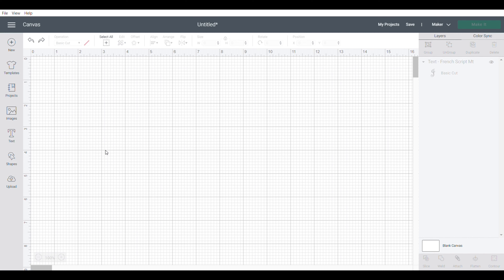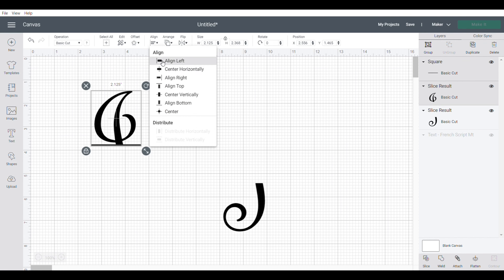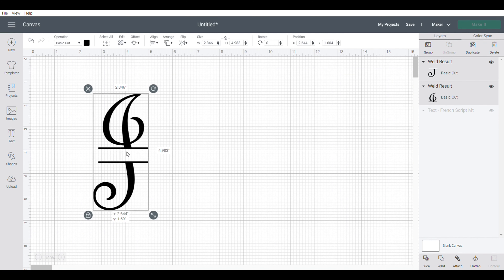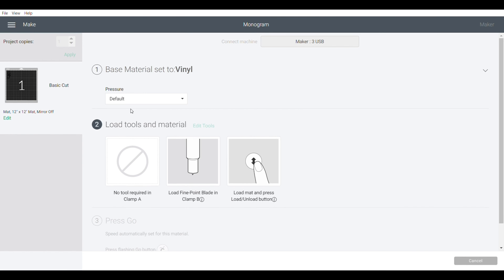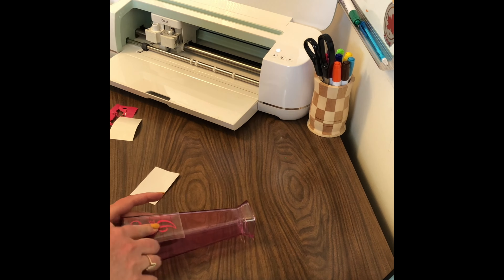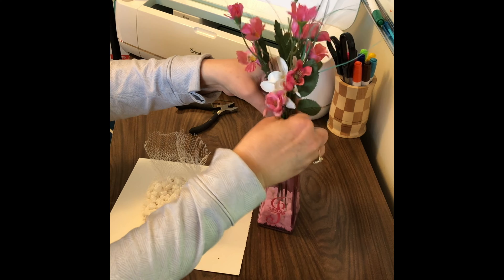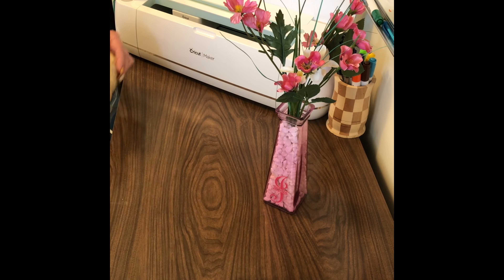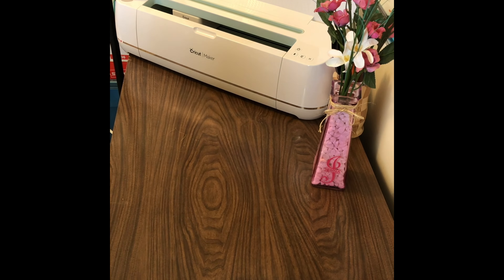Split Monogram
A birthday present for a special granddaughter! Jenna’s bedroom is done up in all shades of pinks. I decided to make her a vase with her monogram on it and decided to bring you along during the process.

Supply List
- 8” vase
- Vinyl sticker
- Decorative rocks
- Flowers
- Jute cord

Machines in my Craft Space:
Cricut Maker
Heat Press
Janome Skyline S5 Sewing Machine
HP Pavilion Laptop

Tools & Supplies I use in my Craft Space:
Cricut Light Grip Cutting Mat, 12" X 24"
Cricut EasyPress 2 (9” x 9”)
Cricut Standard Grip Cutting Mat
Cricut Easy Press Protective Resistant Mat (12” x 12”)
Cricut Weeding Tool
Transfer Tape
Oracal 651 Permanent Vinyl White
Oracal 651 Permanent Vinyl Black
Heat Transfer Vinyl White HTV Rolls
Heat Transfer Vinyl Blake HTV Rolls
Printable Vinyl Sticker Paper – Matte Sheets
Pom Pom Maker
Craft Smart Acrylic Paint Set
Mosaic Tiles
Acrylic Keychains Blanks

Krista’s Sew Crafty is a participant in the Amazon Services LLC Associates Program which include links that may include affiliate links to Amazon and its affiliate sites on which the owner of this website will make a referral commission. Thank you for showing your support for my channel by clicking on the links.

Happy Crafting!